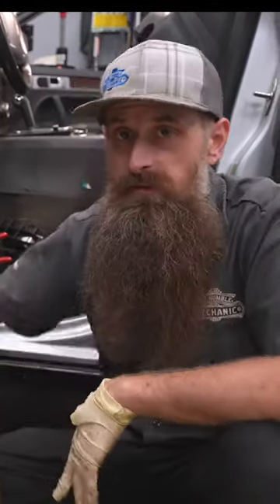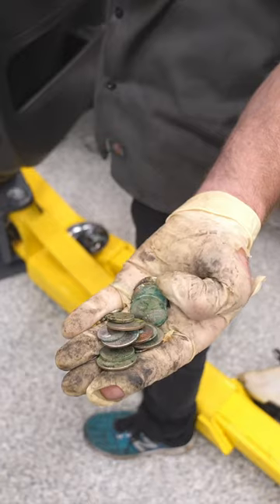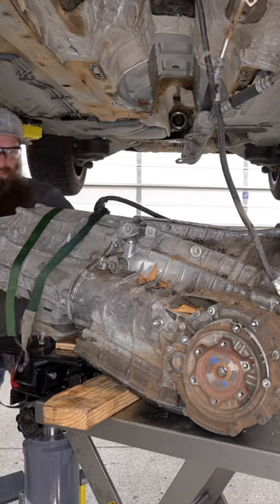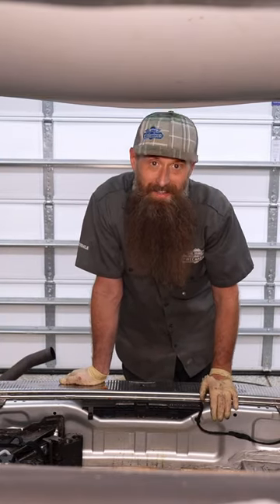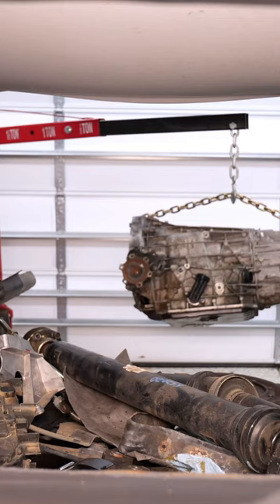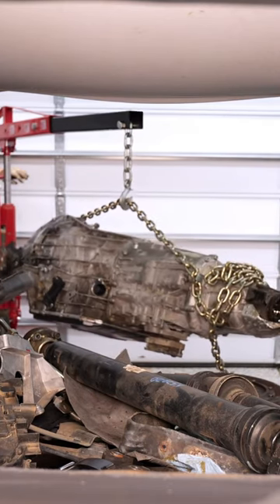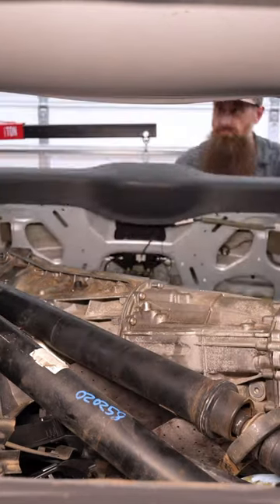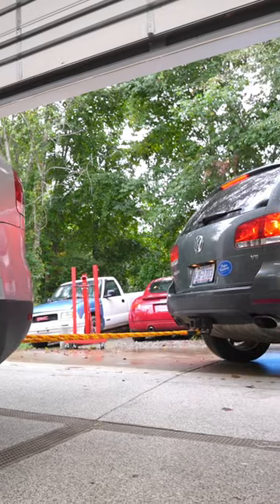Scrapping A Dead VW Touareg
Can you get FREE CAR PARTS?? I bought this broken VW for $1300 with the plan to save the brakes for a brake upgrade, keep the engine for a future engine swap, and a few other odd car parts. BUT Can I do all that AND make money by selling some parts? You could do even better than I did with a full car part out!!!

Filmed and edited by the best video dude in the biz, Ray Youman